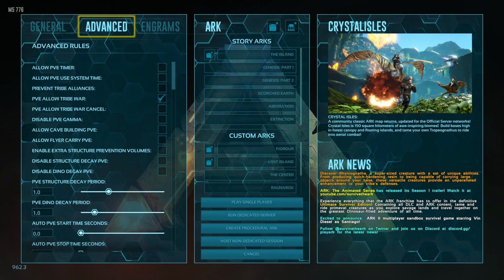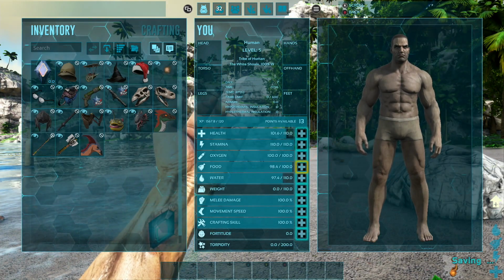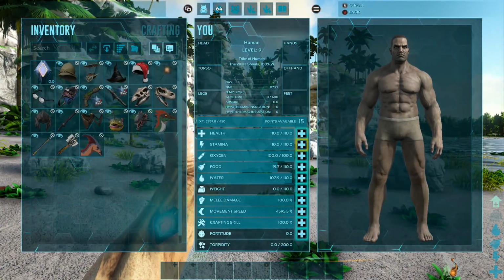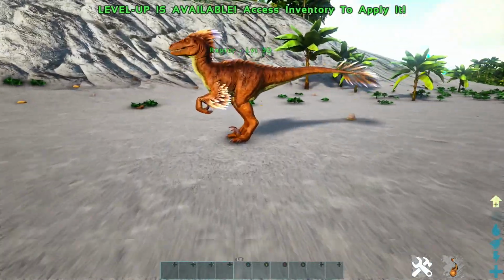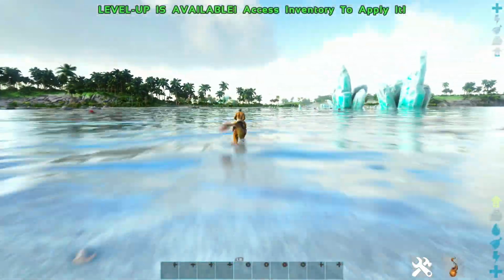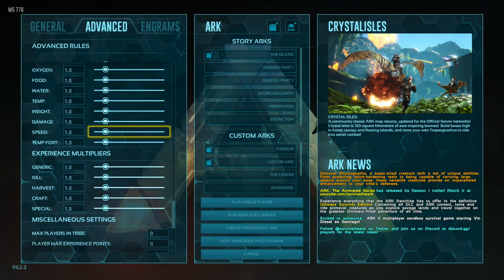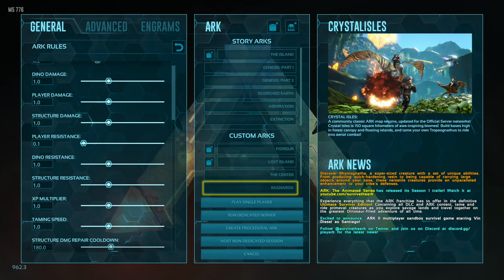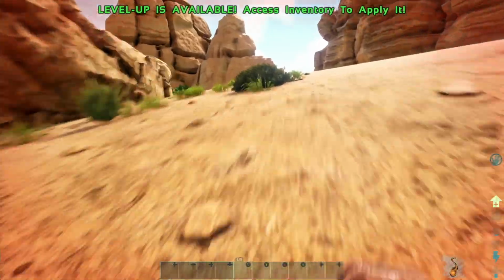Tutorial on How to BREAK ARK In a FUN WAY!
I made this video after a wisdom tooth surgery! My whole mouth hurt lol
Like and sub if you can!